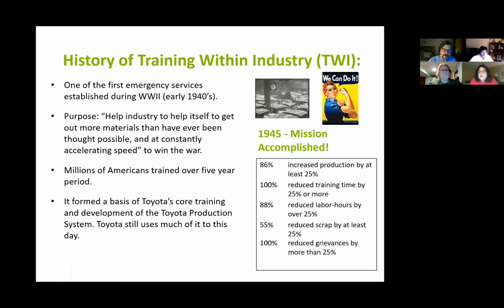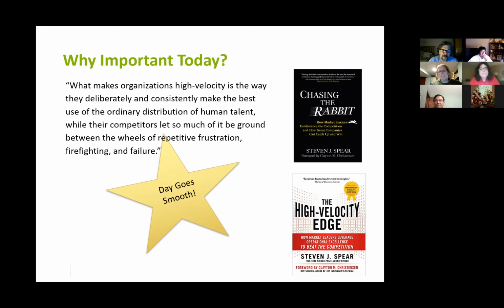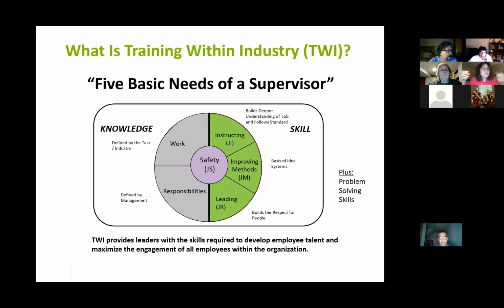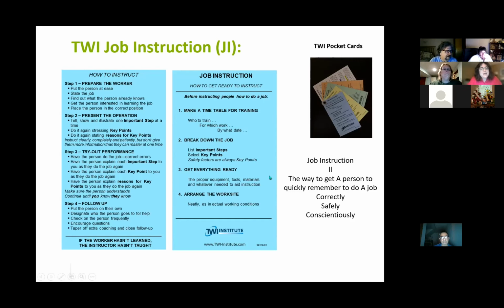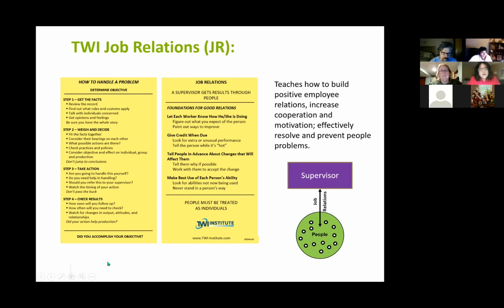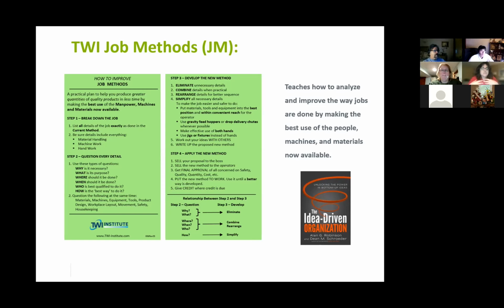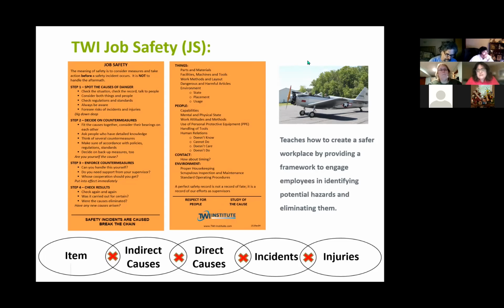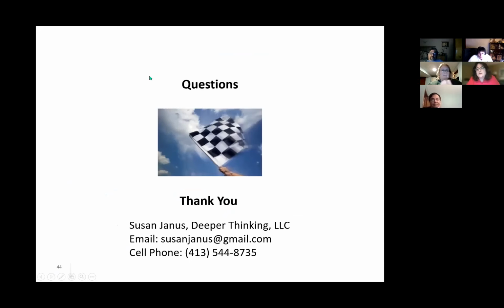Introduction to Training Within Industry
ASCM Massachusetts Minuteman Virtual PDM on 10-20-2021 - presented by Susan Janus